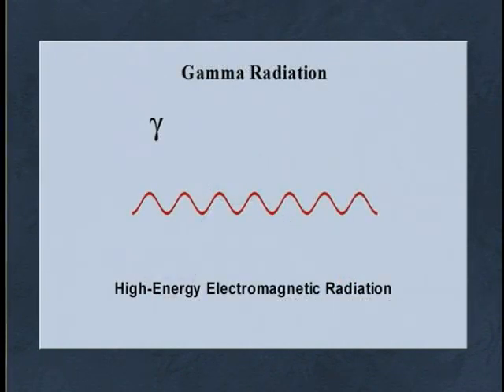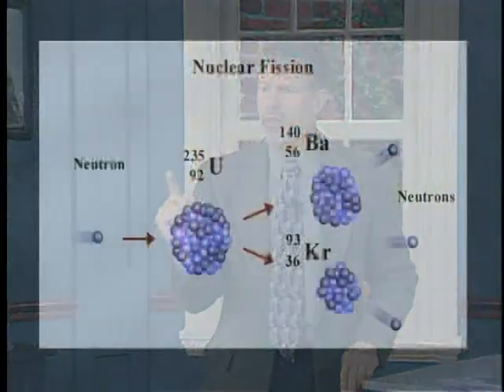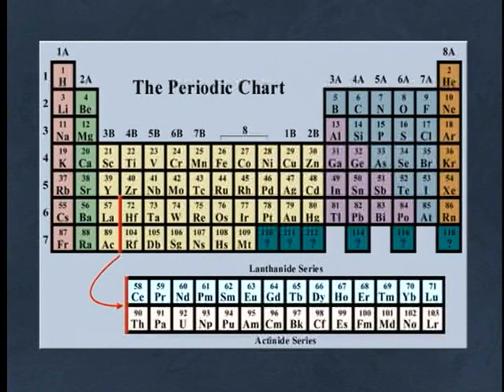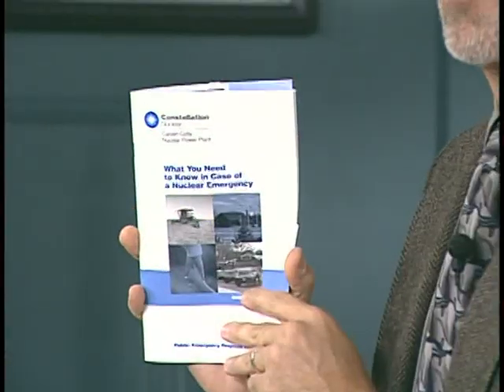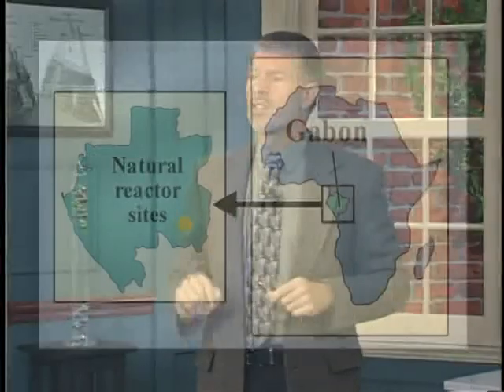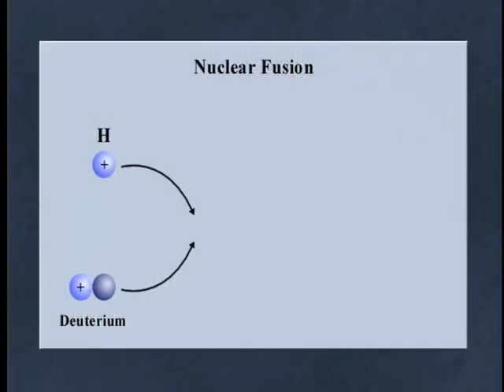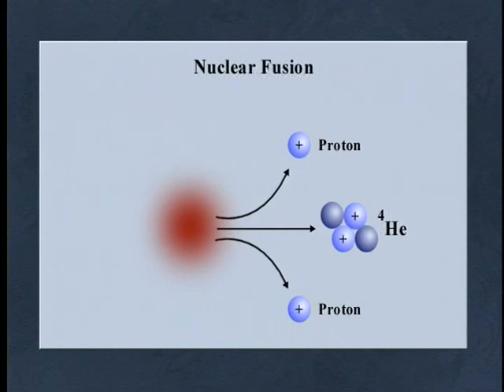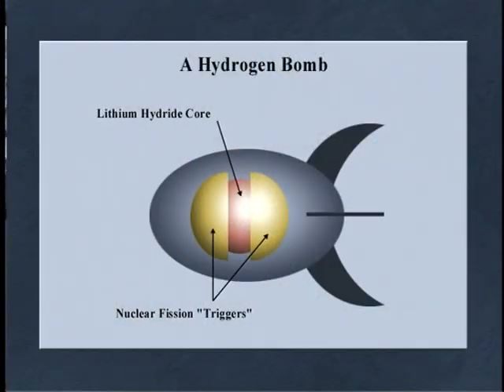lecture 28 nuclear fission